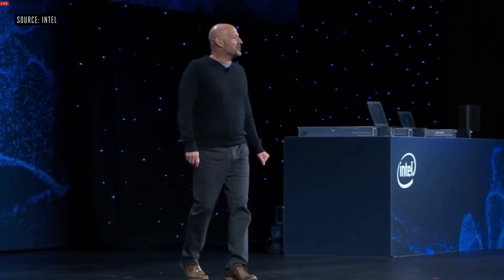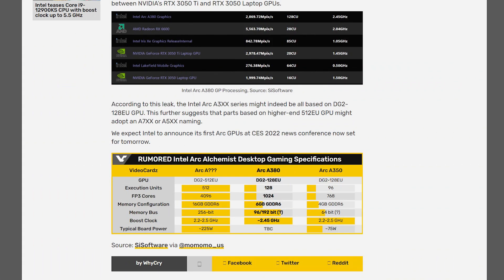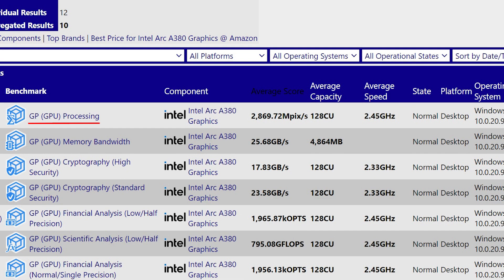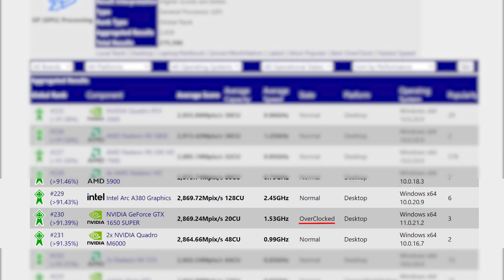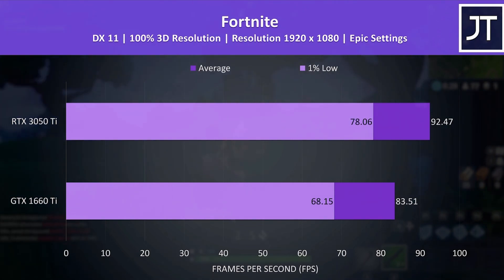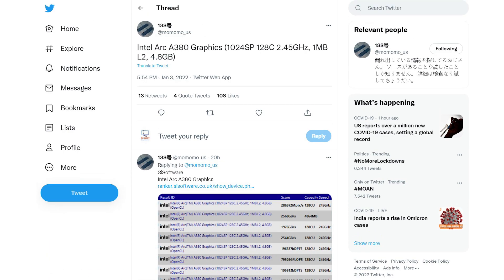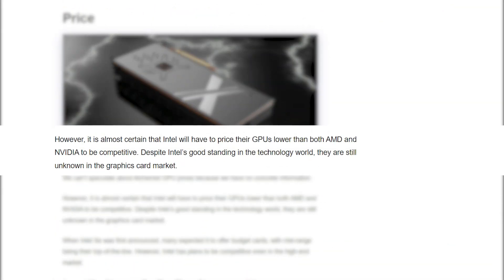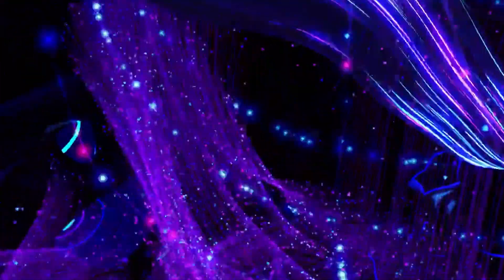Intel ARC A380 is going to dominate budget GPUs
Recommended Gaming Build-
CPU- Intel Core i5 12400F
Motherboard- ASUS Prime B660M-A D4
RAM- Corsair Vengeance RGB PRO 16GB
Graphics Card- AMD Radeon RX 6600 XT
Storage- WD BLACK 500GB SN750 SE
PSU- Corsair RMX series RM650x
Chassis- be quiet! Pure Base 500DX

Intel is about to showcase its first discrete GPUs in CES 2022. However, we have got some leaks related to ARC A380 in the Alchemist DG2 HPG gaming graphics cards family. It is supposedly going to be faster than most budget graphics cards for money.